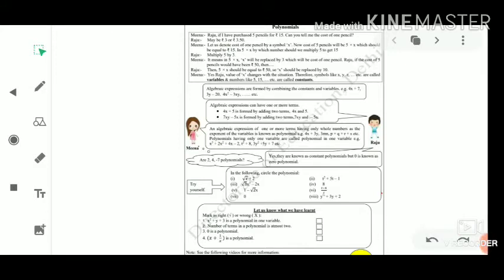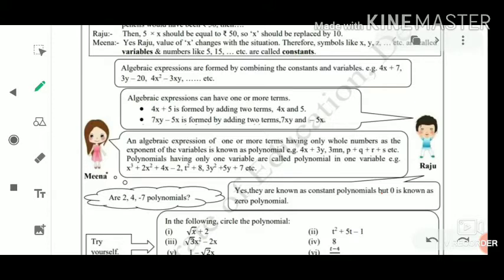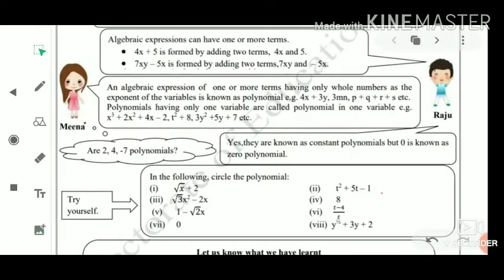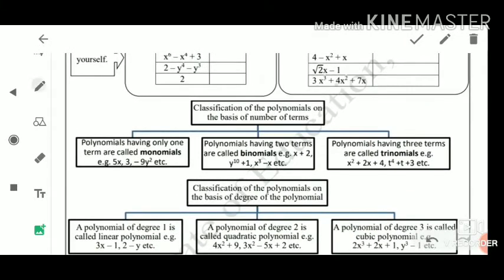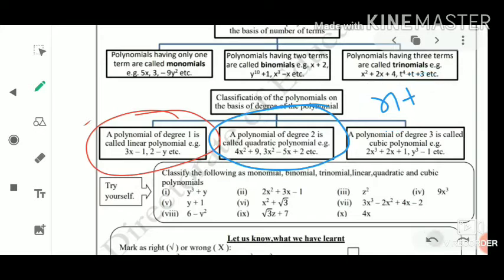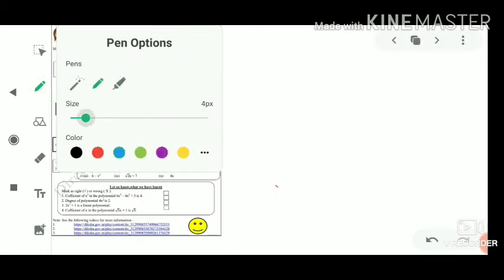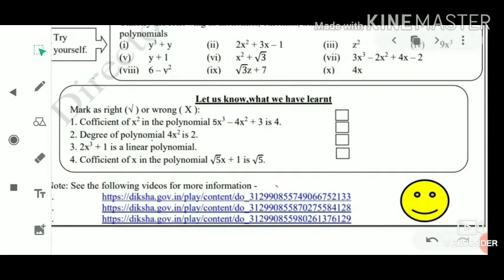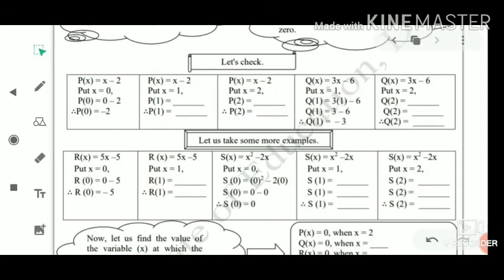Class 9 | Week 3 | Worksheet maths | Delhi govt school